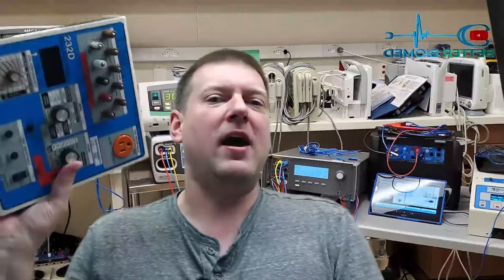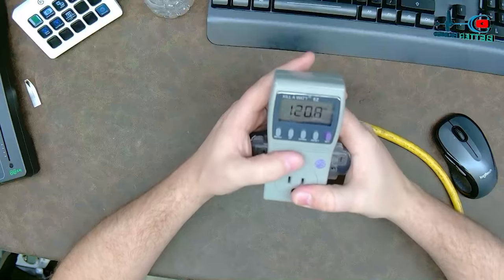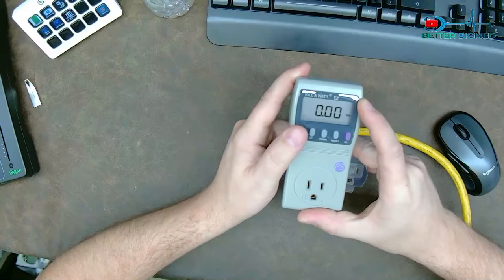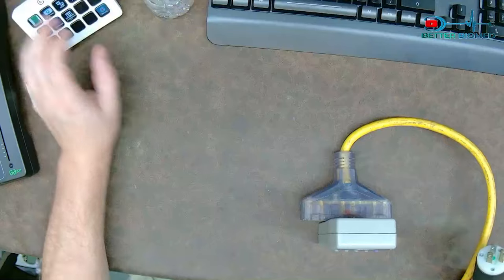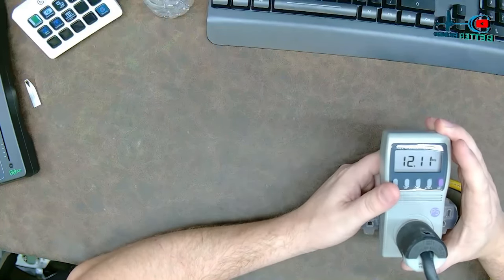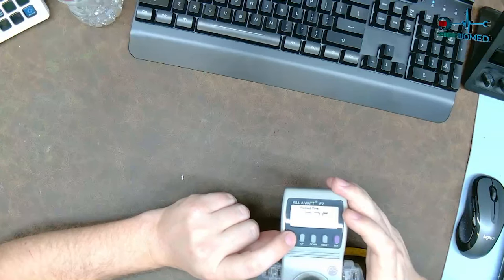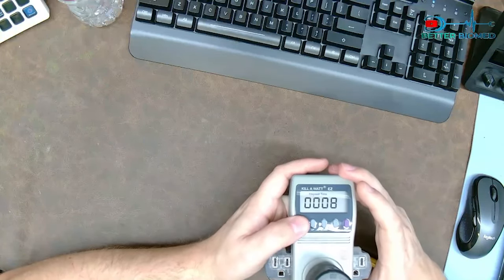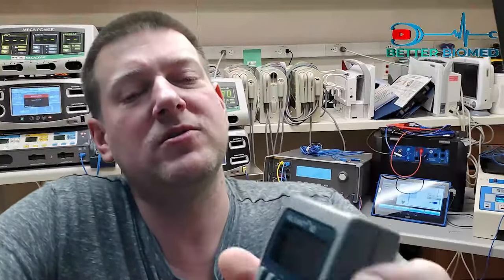KillAWatt: Easy Electrical Measurements!